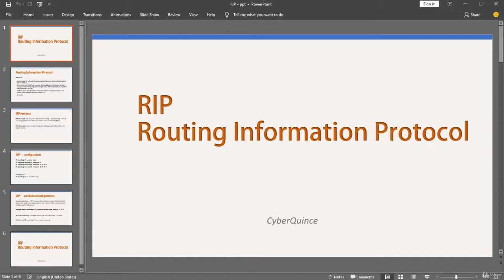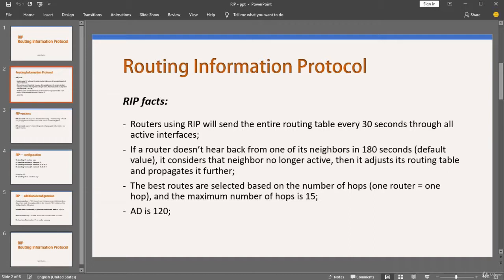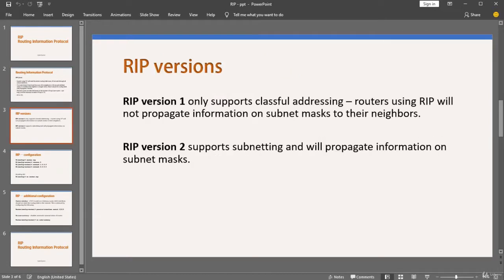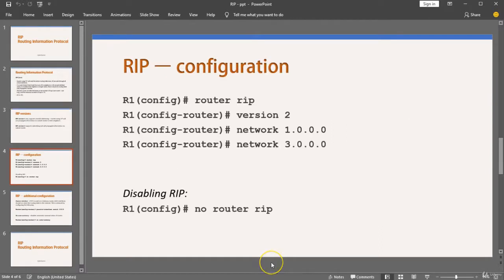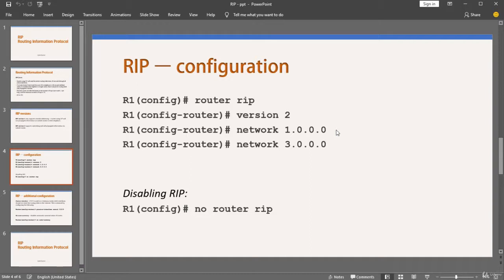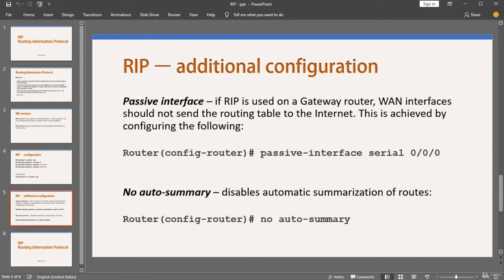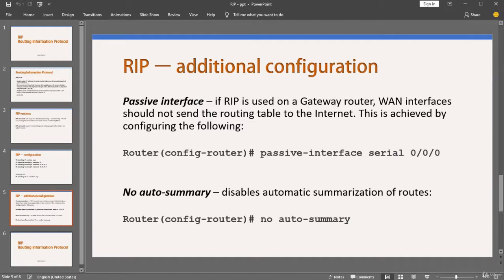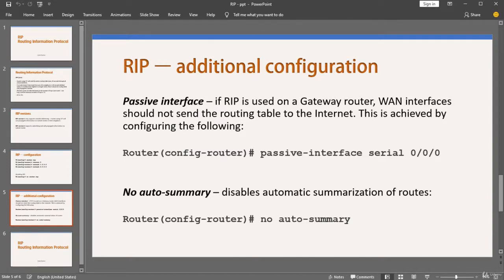3. RIP [explanation].mp4